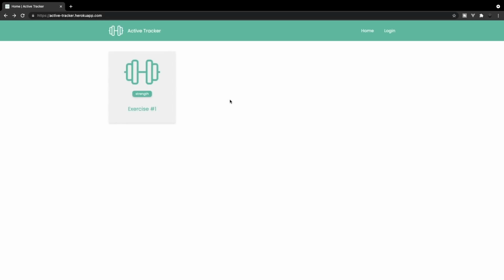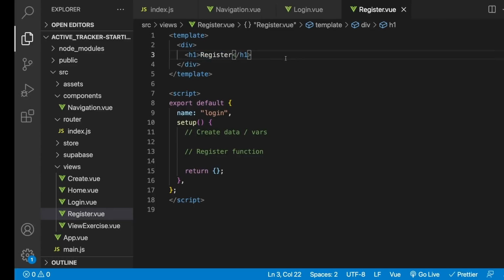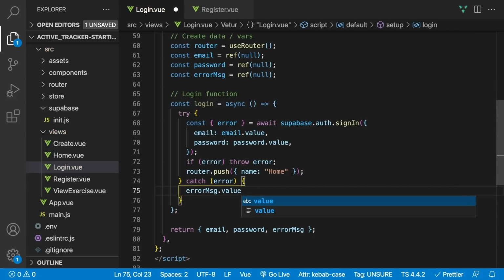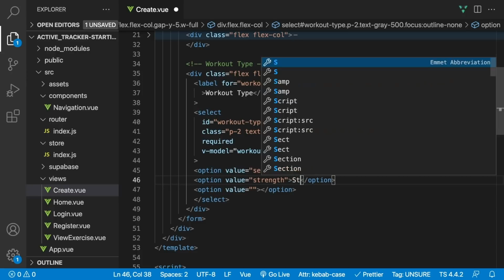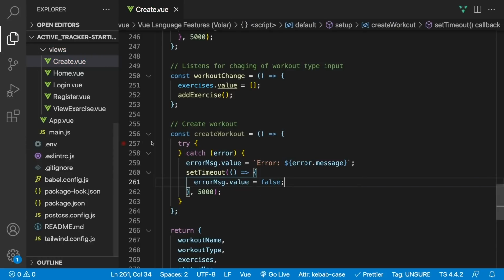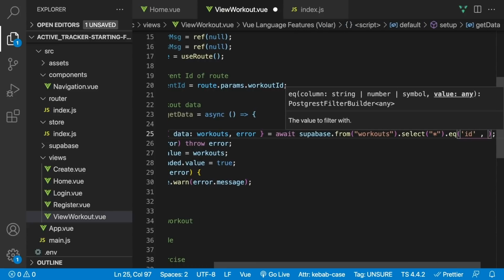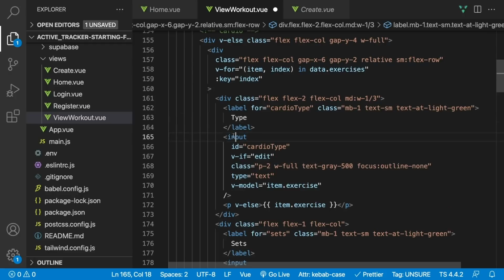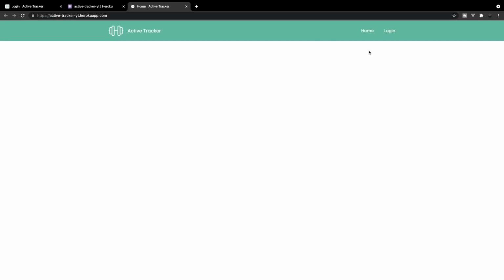Vue 3 & Supabase | Workout Tracker App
In this video, we will build a workout tracker app with authentication using Vue.js 3 and its composition API along with Supabase

0:00 Introduction
0:35 Project walkthrough
5:41 Project setup
10:51 Supabase setup/creation
17:18 Navigation
25:29 Supabase authentication introduction
29:11 Register & Login layout’s
44:00 Registering user
53:16 Loggin in a user
58:22 Storing user in state/store
1:09:38 Conditional rendering (nav links)
1:11:50 Create workout layout
1:41:05 Create workout functionality
1:50:17 Sending workout data to supabase
1:57:40 Enabling supabase policy’s
2:00:39 Retrieving all data from supabase
2:05:37 Home layout
2:15:28 Retrieve specific data from supabase
2:23:18 View workout layout
2:52:43 View workout functionality
3:05:15 Page / View titles
3:08:16 Route guarding
3:12:37 Deploy to Heroku